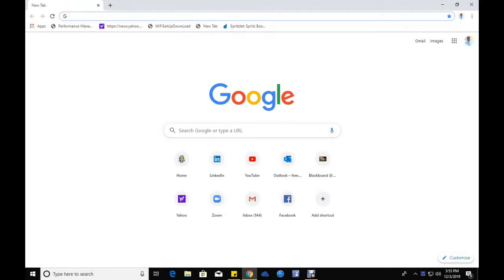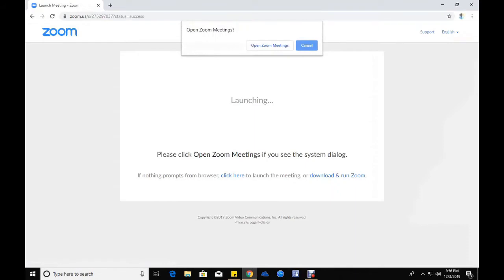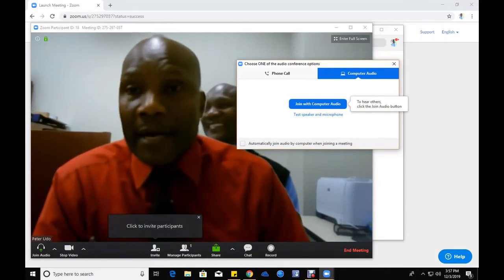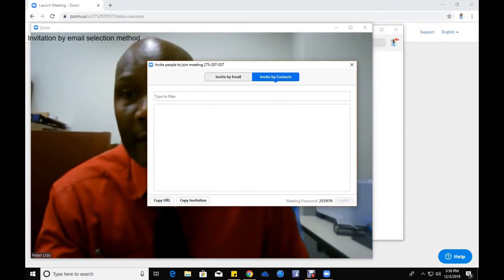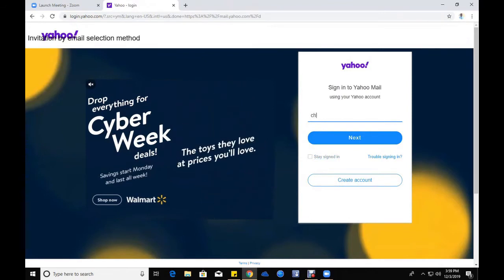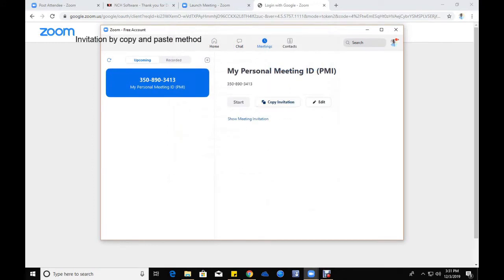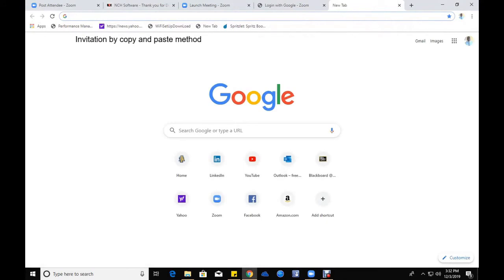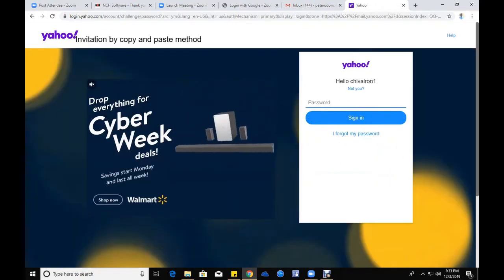How to Use Zoom Meetings: Hosting a Meeting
This video is the second of a two-part video on using Zoom Meetings. the first one is Joining Zoom Meetings and accessible